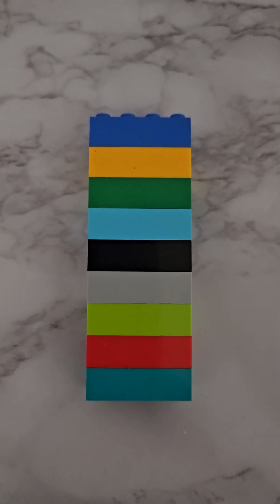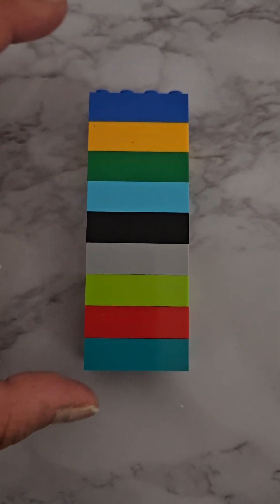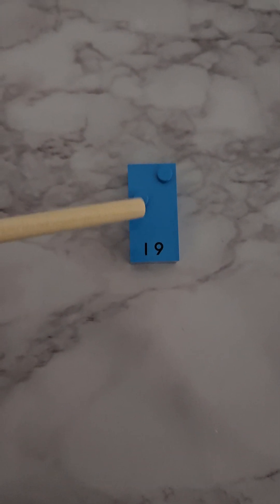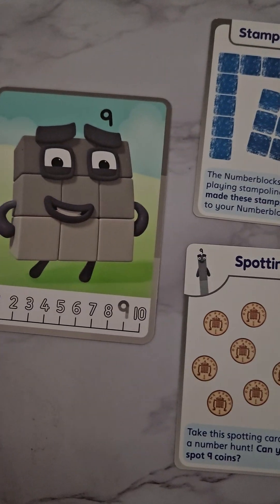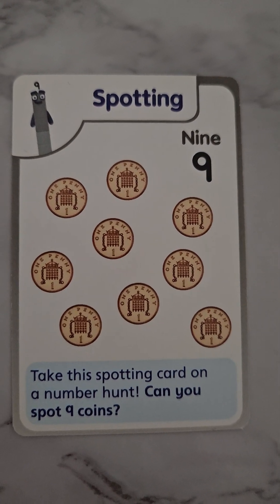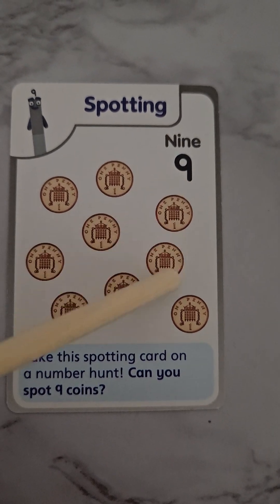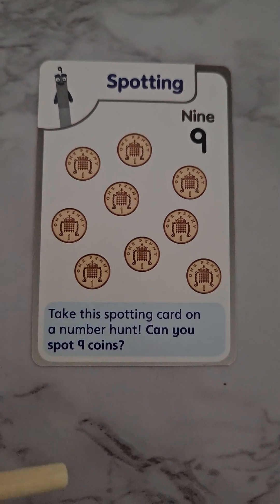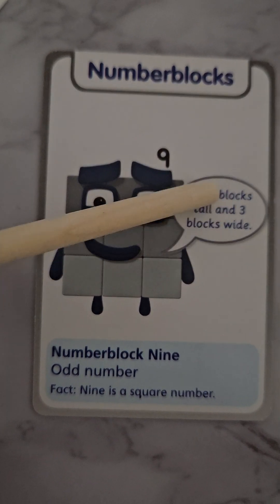Number 9 Nine - Numberblocks & Other counting methods. Understand your numbers. Early yesrs